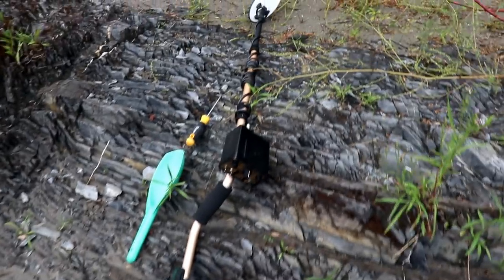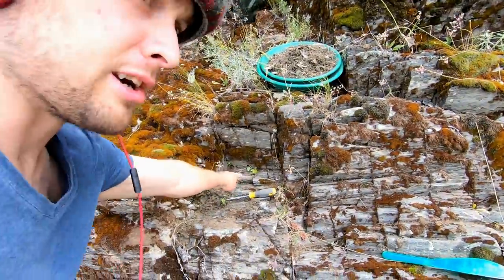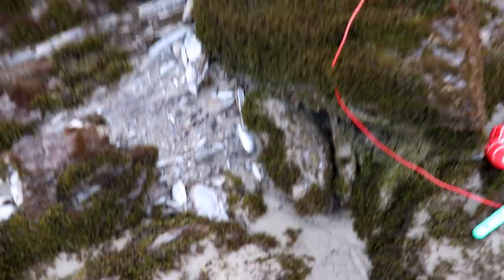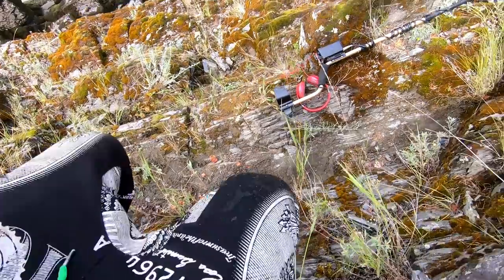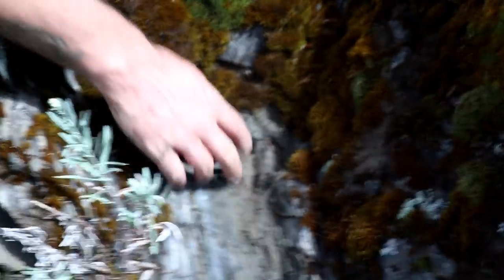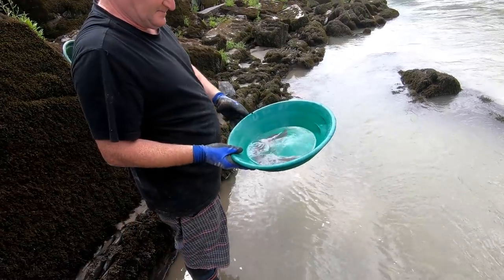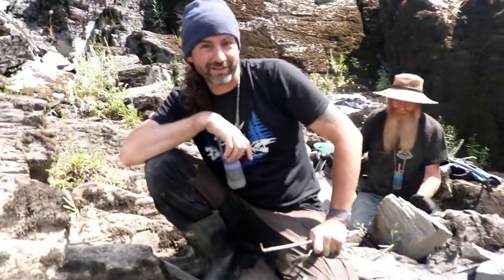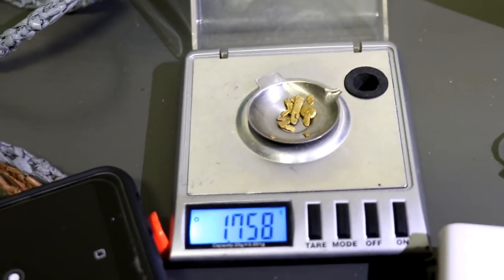Gold Panning on a AWESOME Gold Claim! (Pickerton)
In this video I collaborate with Dan Hurd and Shane Klesh to find as much gold as possible on Dans gold picker claim! We all got lucky and were finding pieces we can all pick up using our metal detectors and panning using our gold pans! Thank you and I hope you enjoy!

Questions & Ideas?
(will be late to respond)

Title: Going, Going, Gone
Artist: The 126ers